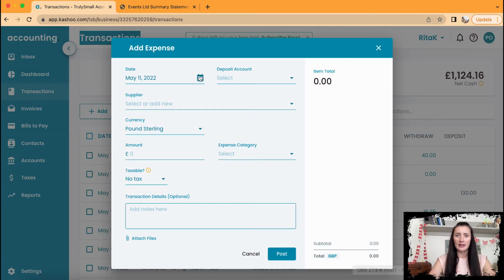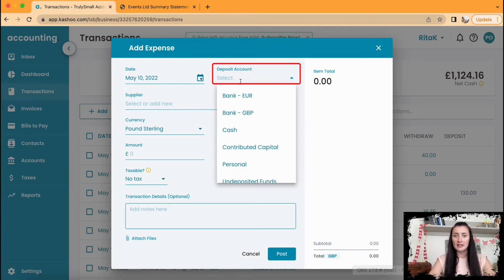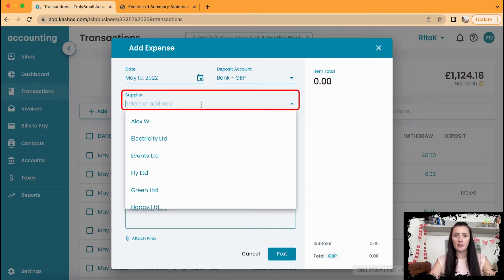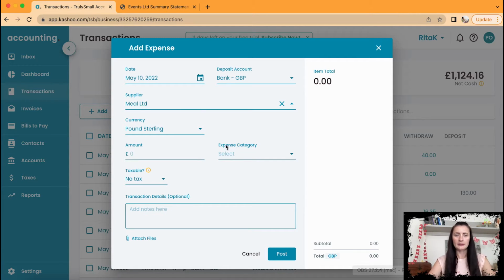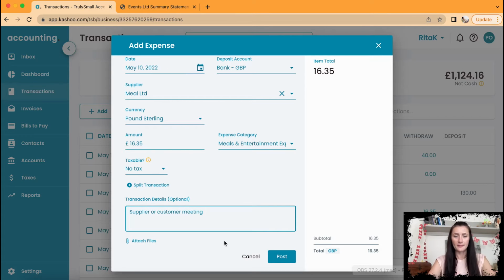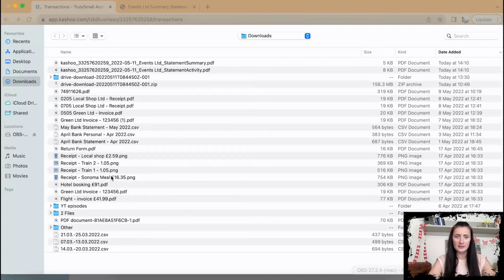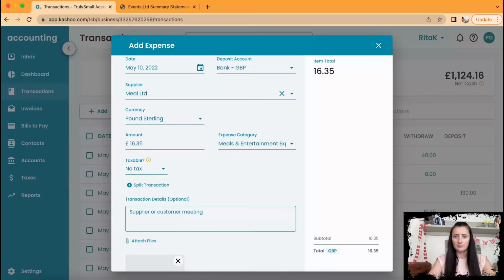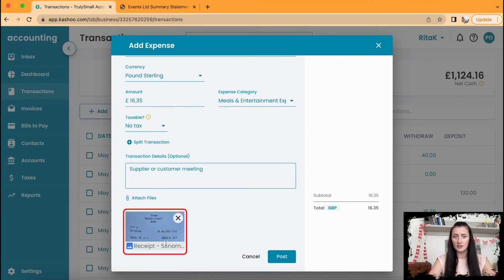How to record Expenses (manually) on Kashoo (trullysmall. accounting)?